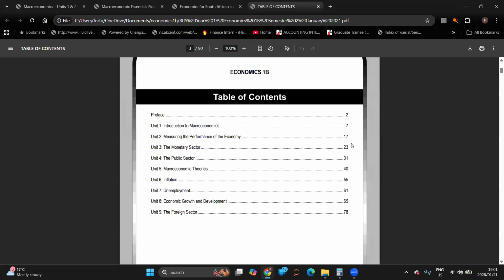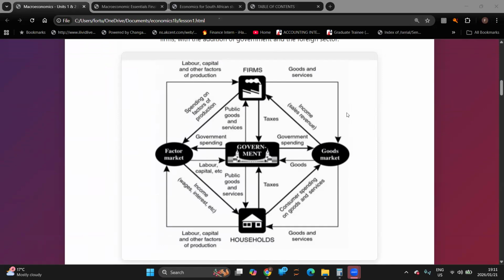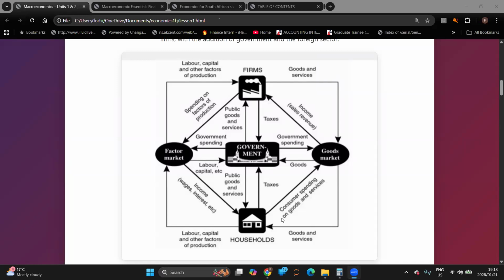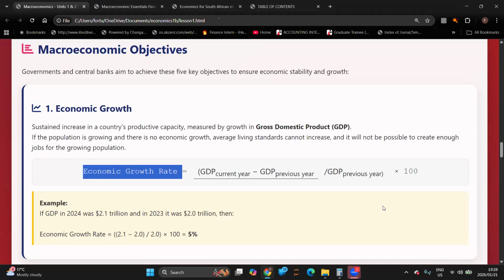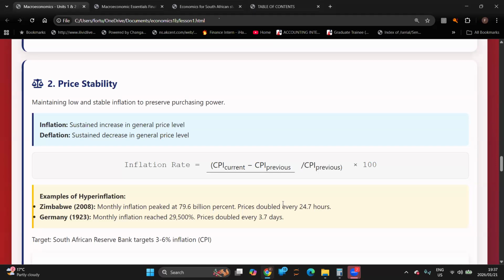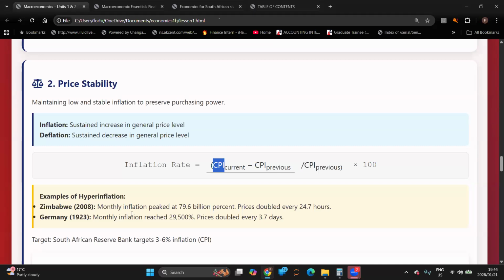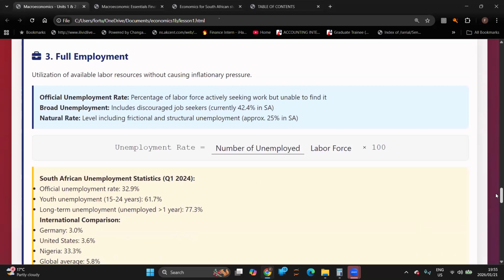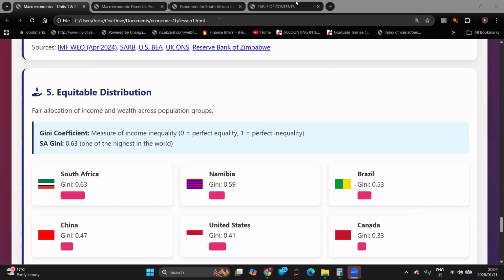Lesson 1: Macroeconomics Essentials